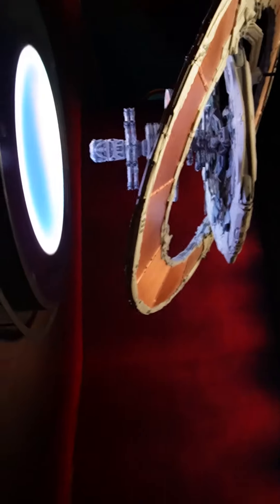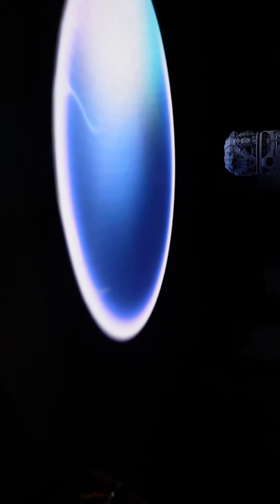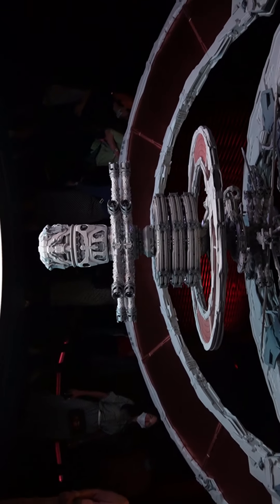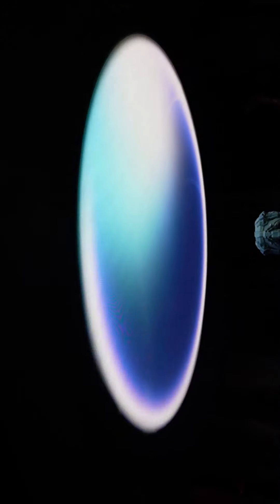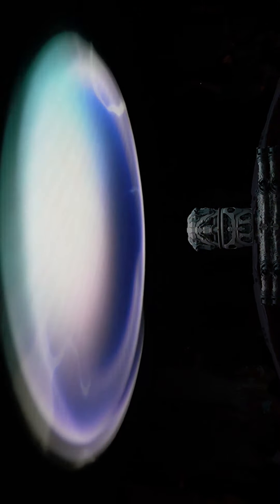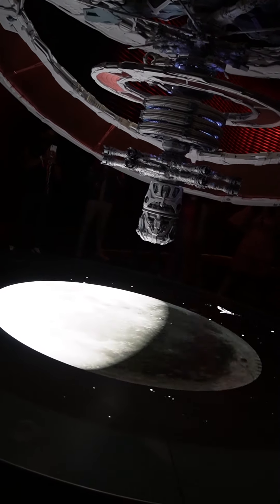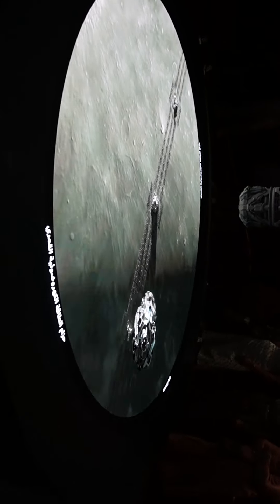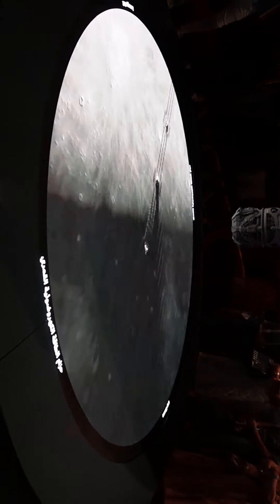Future Museum Dubai Future World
This video tour / visit to Dubai the most popular and beautiful places in the world. There is Solar System available in The Museums of the Future to understand how galaxy work.